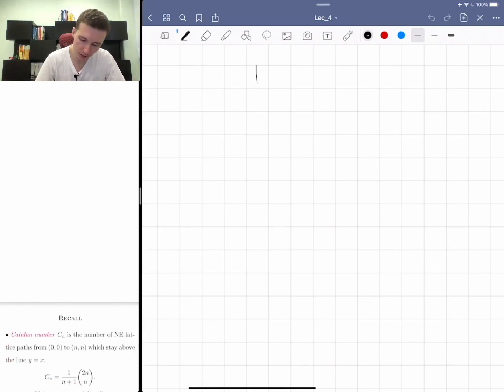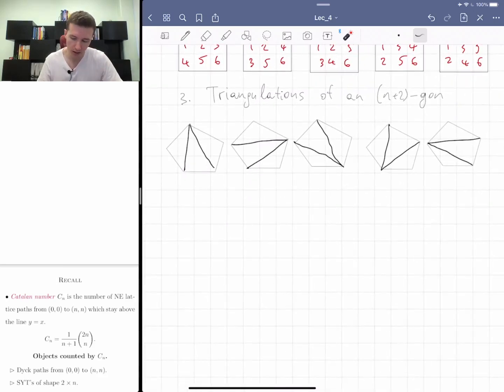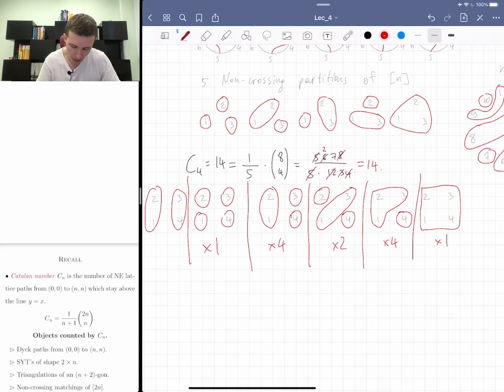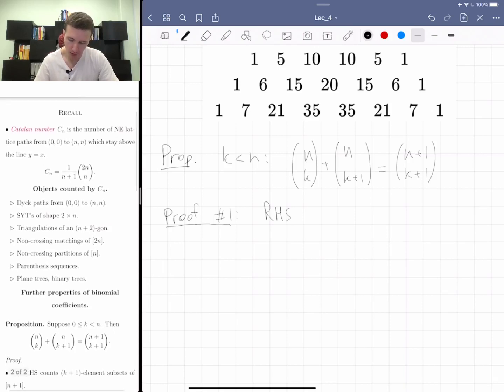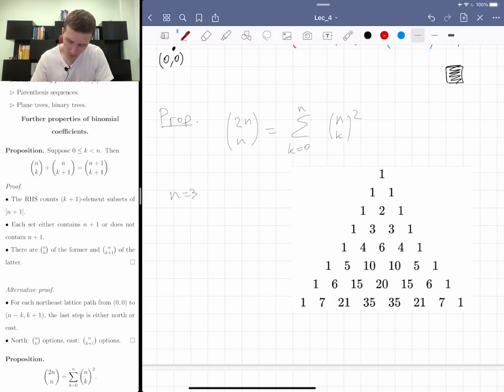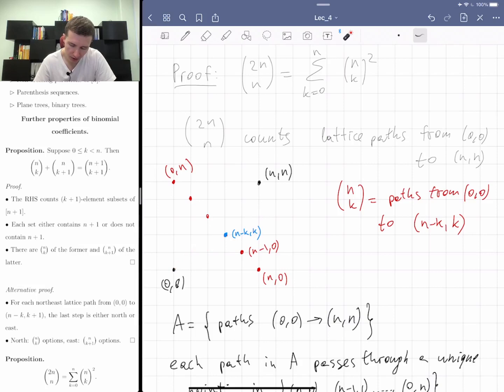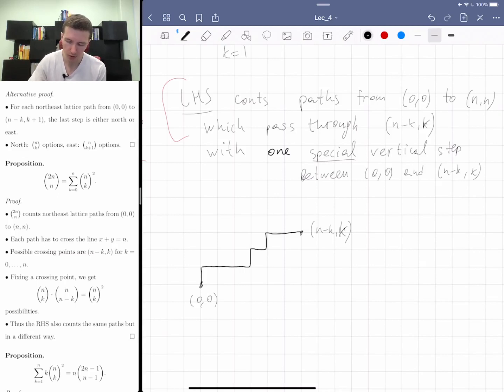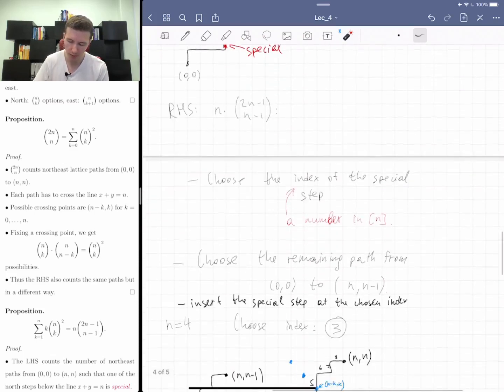4. Catalan objects, binomial identities